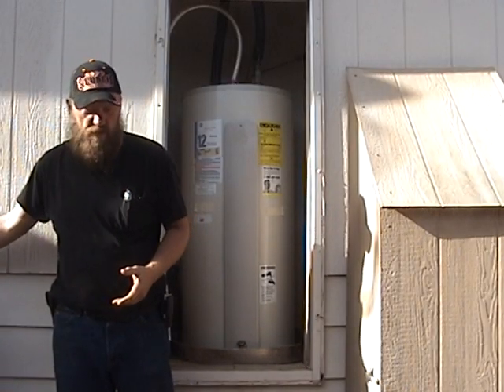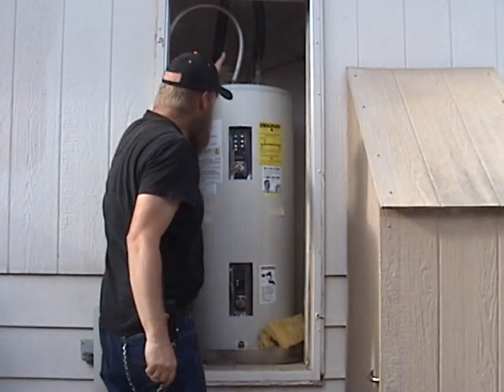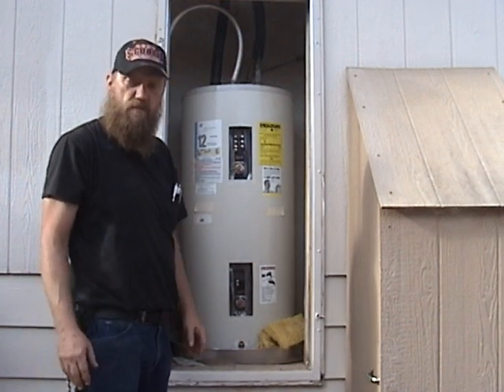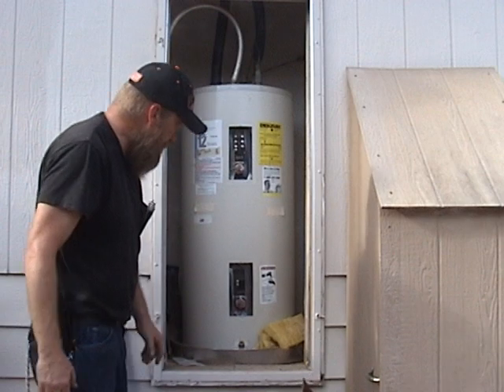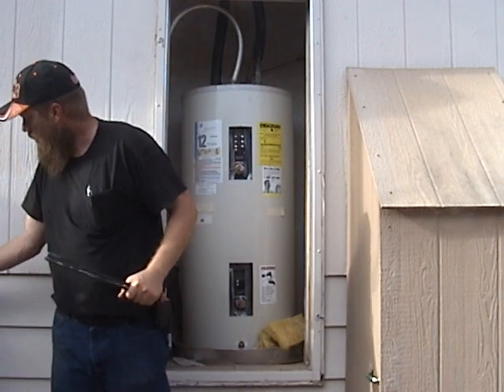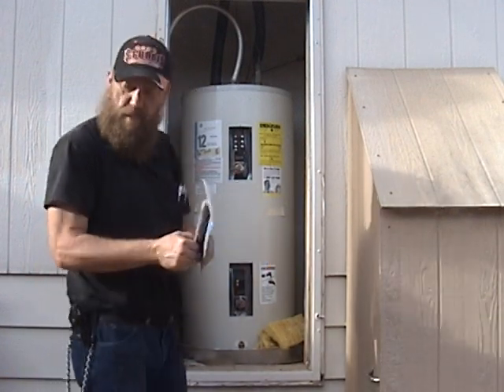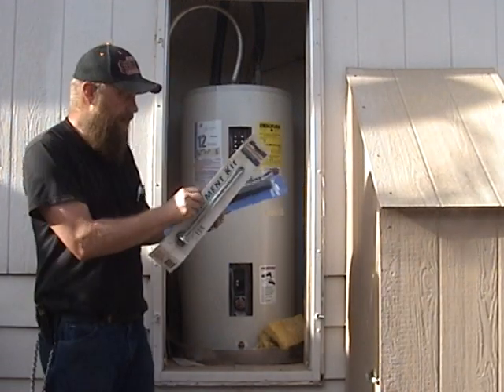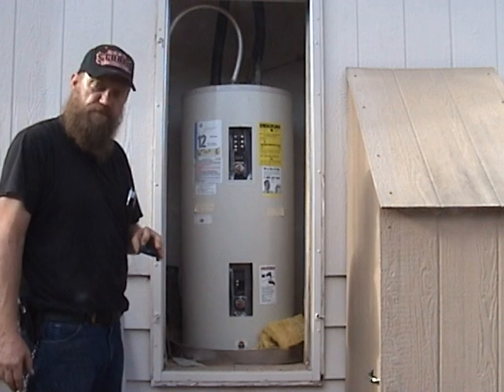Electric water heaters : Save on electric with little effort or cost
A quick and dirty walk through of a normal electric water heater and how ,when in a small household simple changes and a little effort can yield big savings . In my home it costs me $14.00 a month to heat my water ,showers and hand dish washing everyday plus other assorted stuff . how do i know this ? I have a wattmeter connected to the water heater and nothing else so i know what the cost is for real ! As with any video like this always work with power cut to the appliance and if working around appliances is not a normal part of your life , get some qualified help with this project . OR JUST DONT DO IT ! Note: This is my first time in front of the camera so please take it easy on me , i will get better THANK YOU